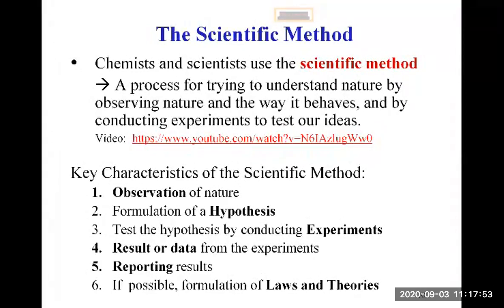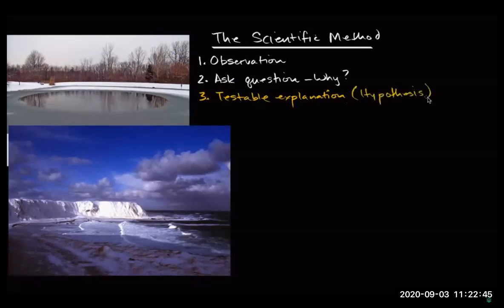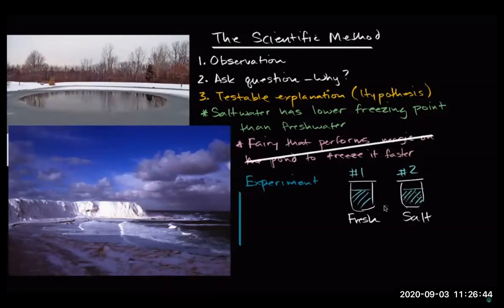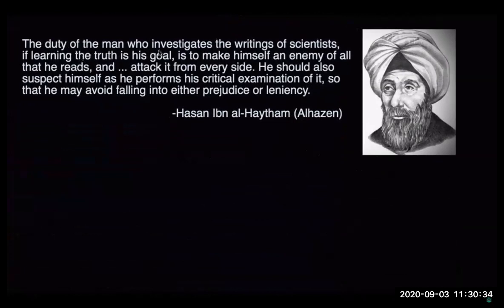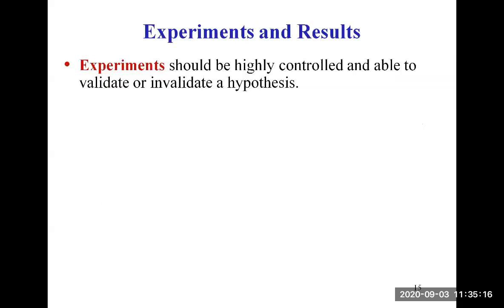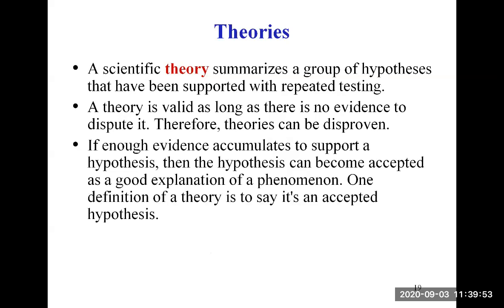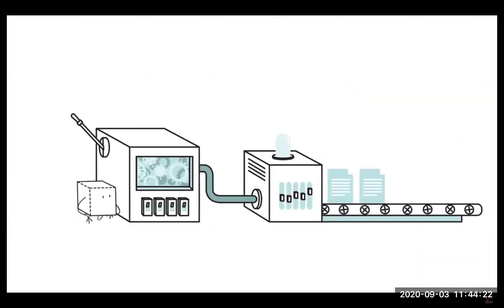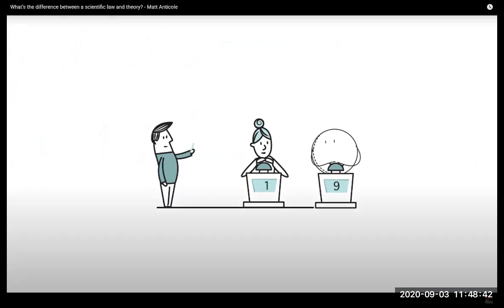CHEM 139 Chapter 1 V2 The Scientific Method